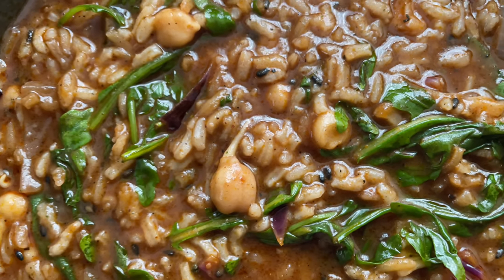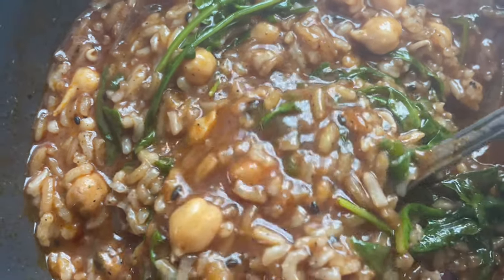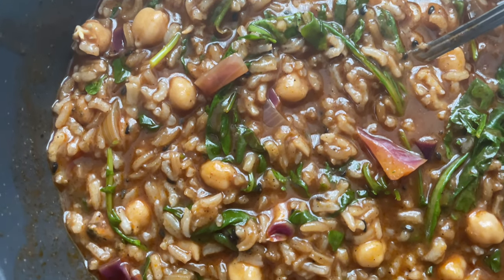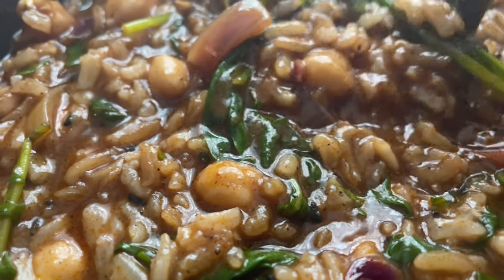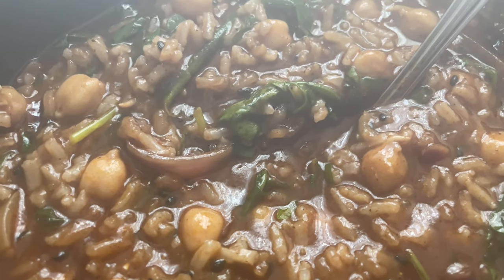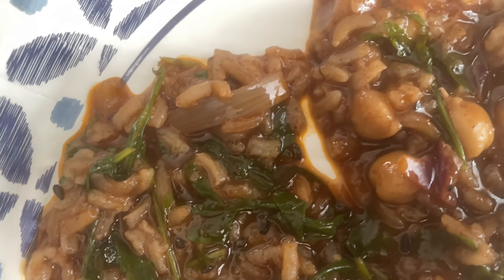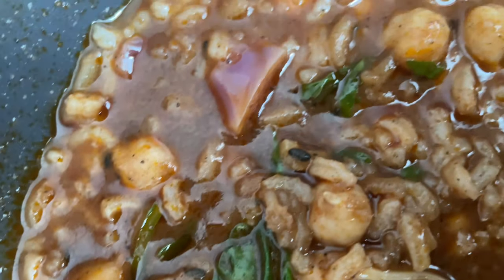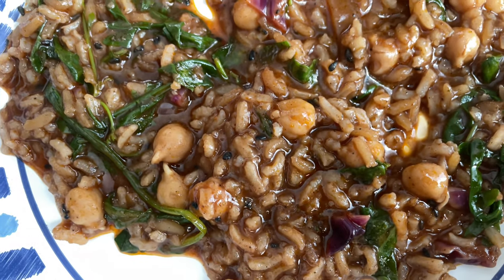Scrumptious Umami Chickpea Stew | Exceptionally Tasty and Nutritious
The overall texture and taste of this meal is absolutely fantastic. I love how this tastes and it is very filling. The process of preparing it was simple and the ingredients were few and elevated by the spices, coconut oil, and simmering length to get just that right level of umami.